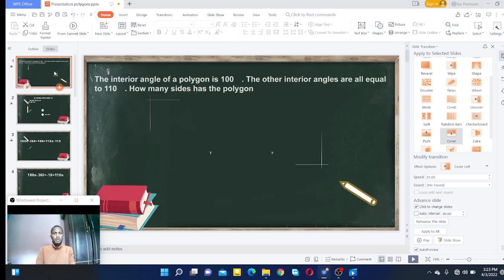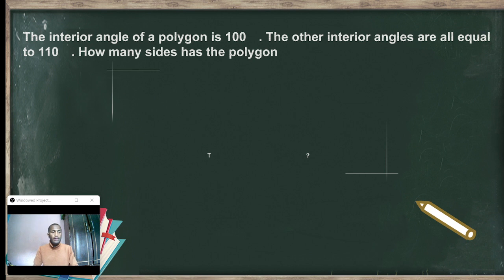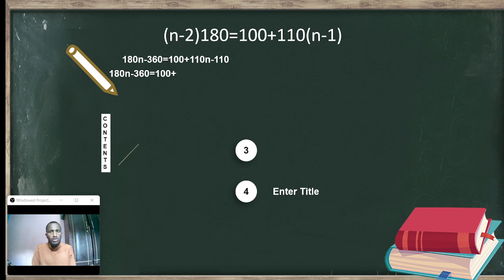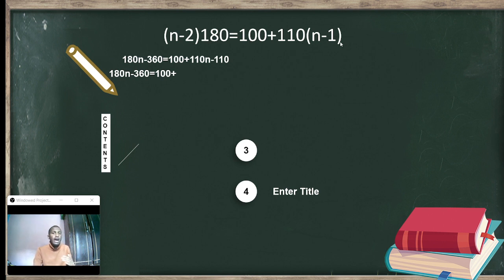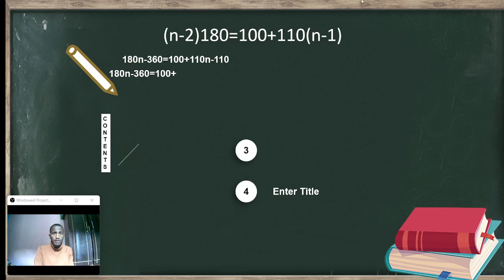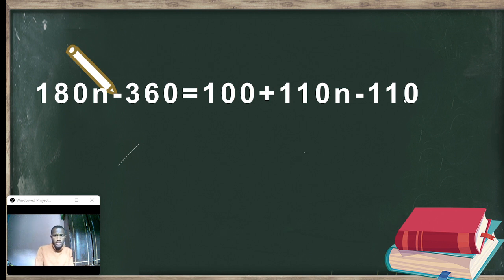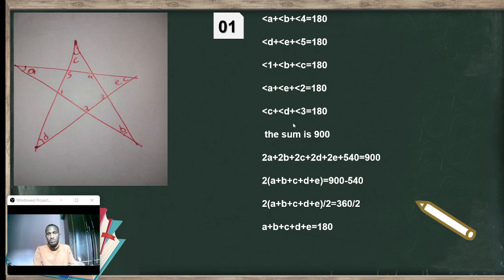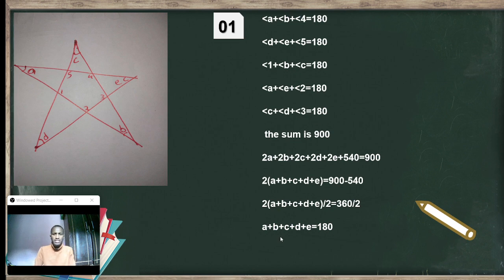how to find unknown angles and side of a polygon